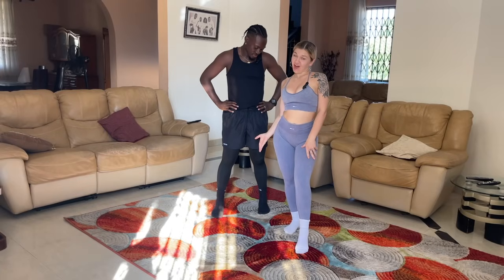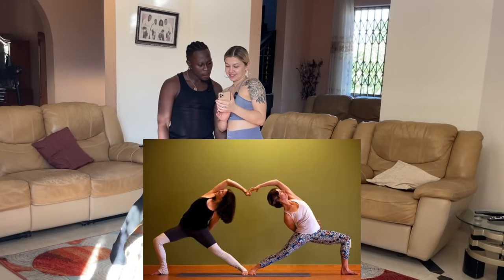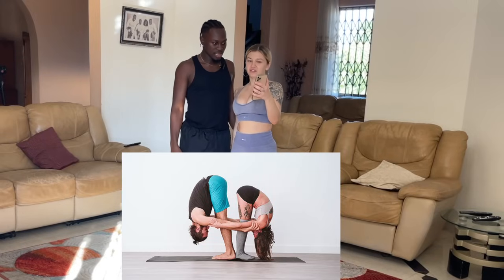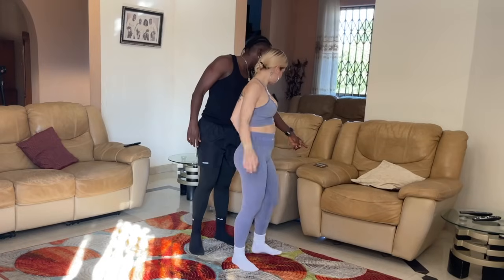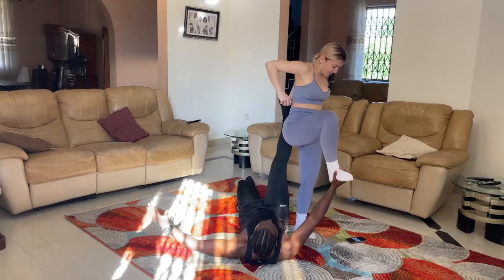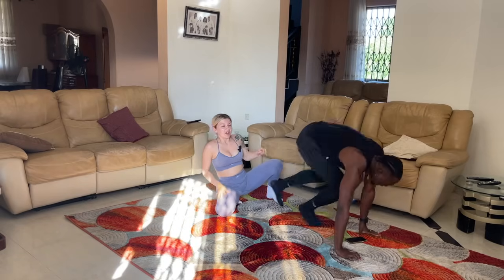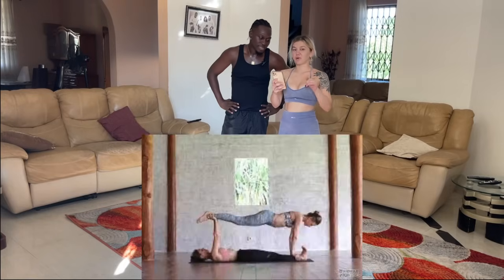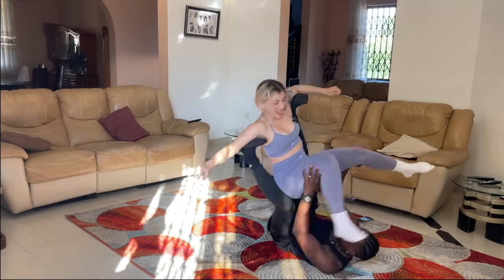We Tried The COUPLES YOGA CHALLENGE! TRY NOT TO LAUGH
Hello YJees! So today we Tried The  COUPLES YOGA CHALLENGE, and we dare you not to laugh! 😄

✨Thanks for supporting us every day! Leave a LIKE so our family can grow.